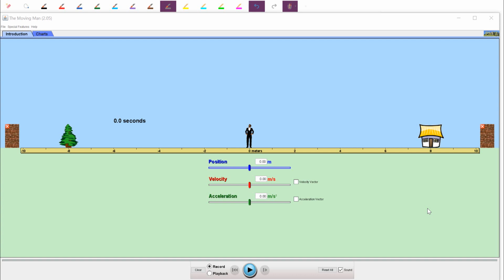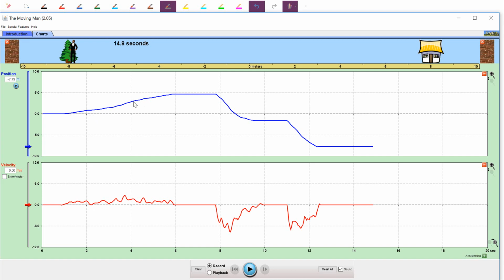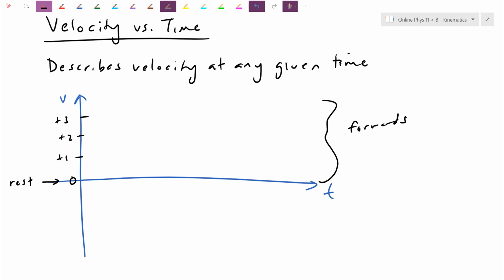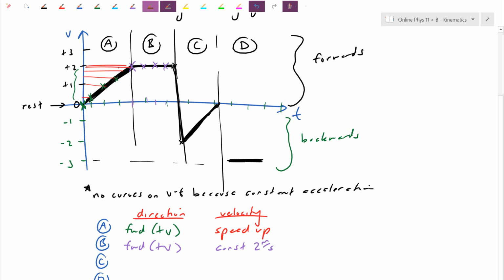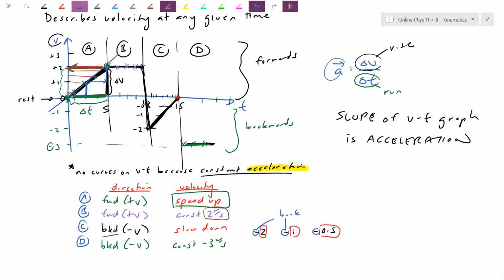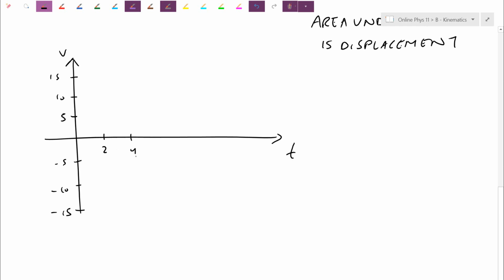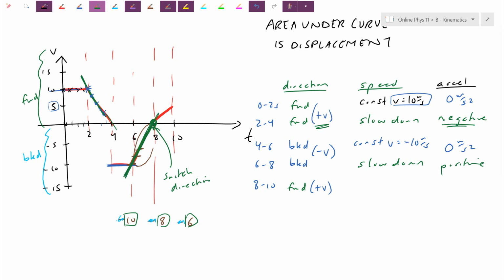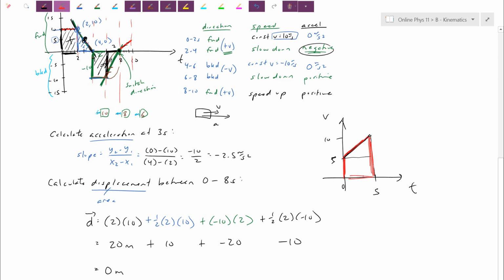B6 - Velocity Time